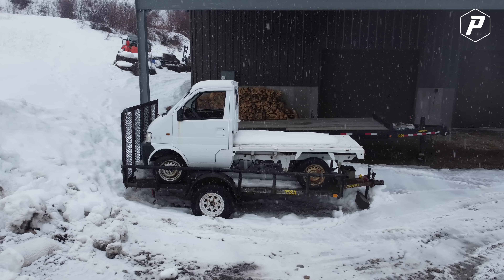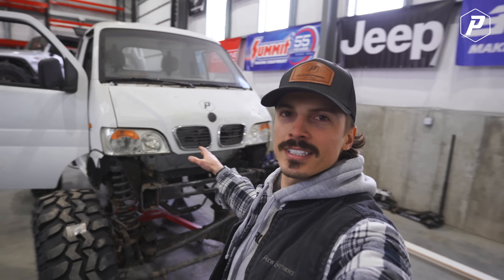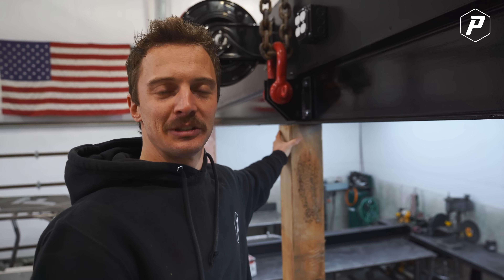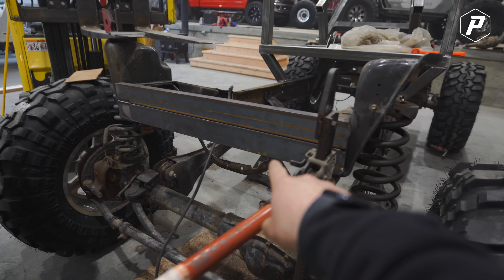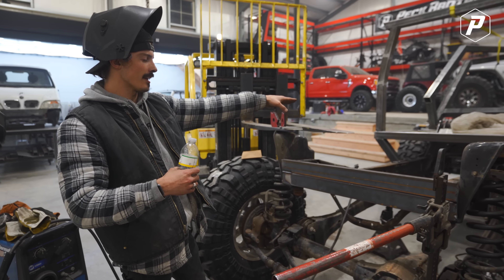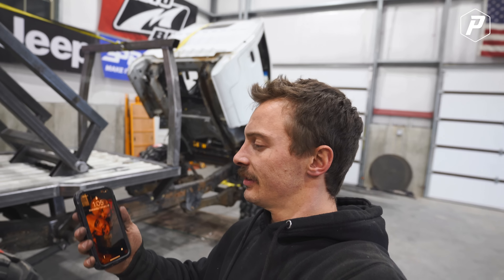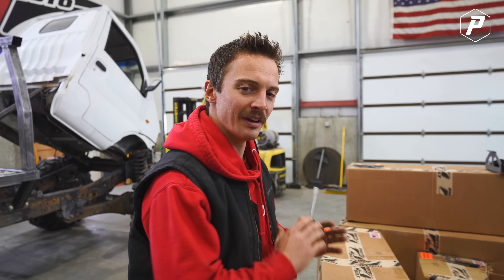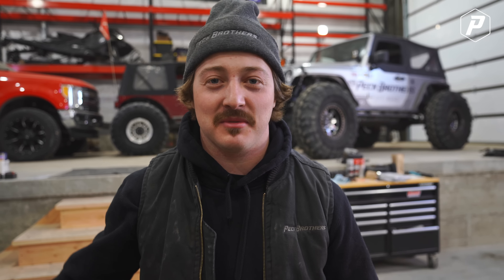THIS MINI TRUCK IS WRECKING OUR DEADLINE